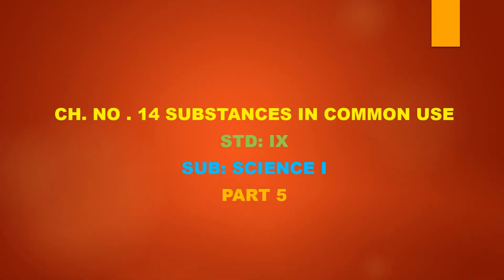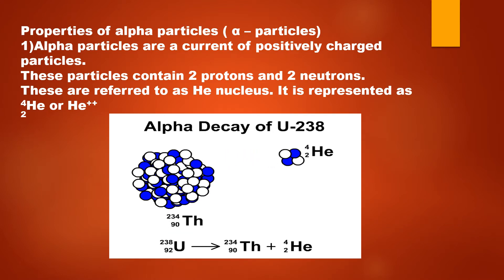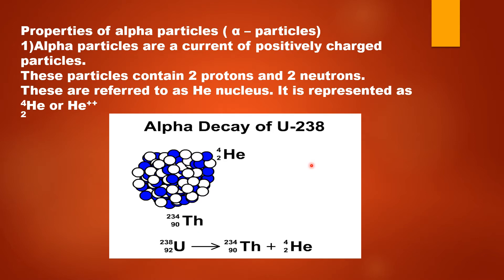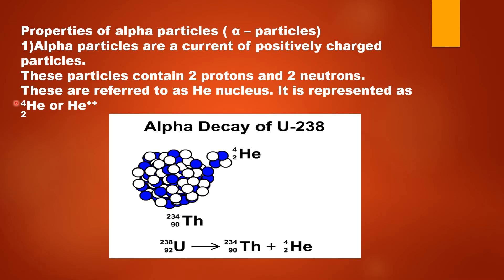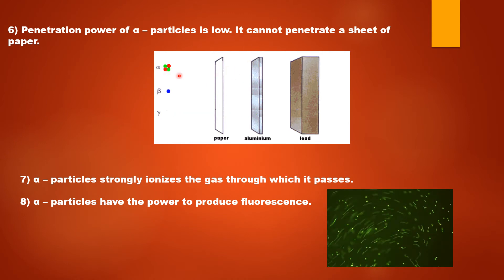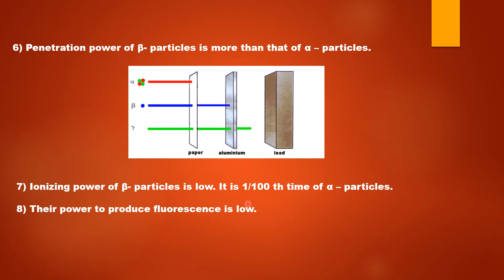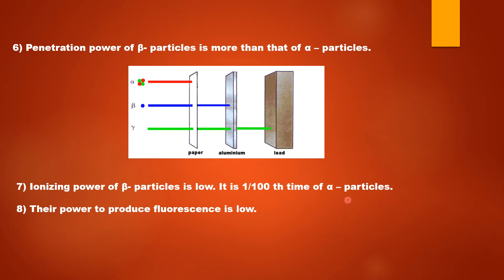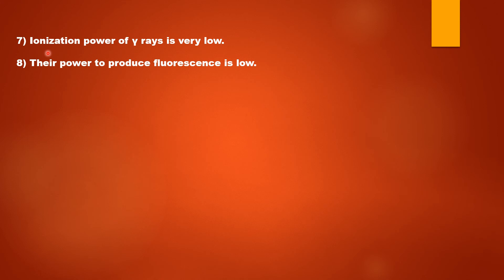STD : IX SC I CH.NO. 14 SUBSTANCES IN COMMON USE PART 5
Properties of alpha, beta and gamma radiations
All photos for the video are taken from Google photos